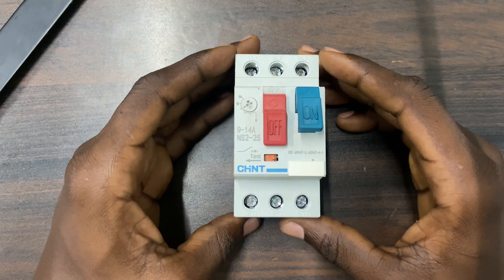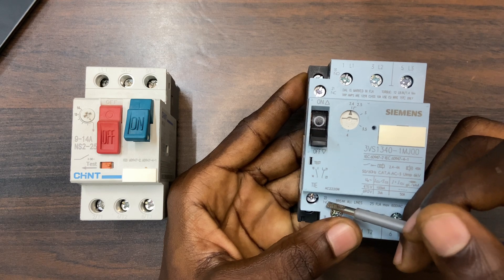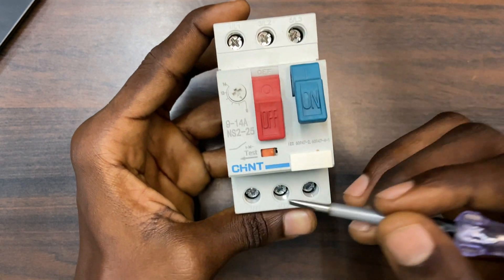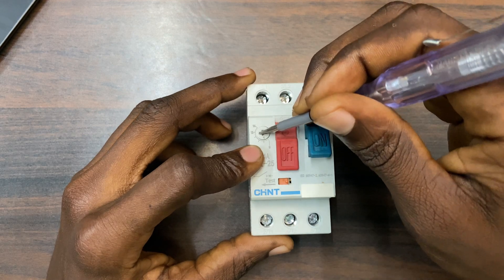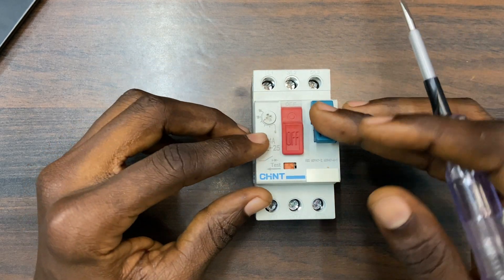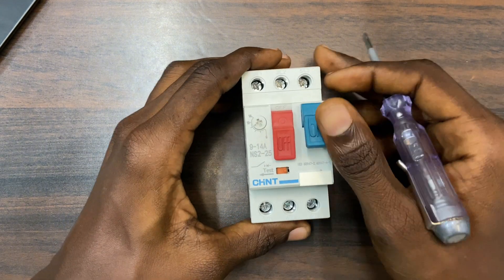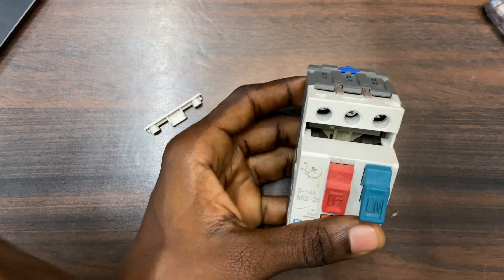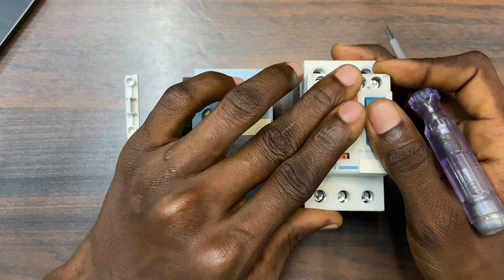What is MPCB || Everything You Need to Know About Motor Protection Circuit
A motor protection circuit breaker (MPCB) is a specialized electrical device designed to safeguard your motors from potential damage caused by overload currents, short circuits, and phase imbalances. It acts as a safety shield, preventing costly repairs and downtime.

Key Features:

Thermal Overload Protection: MPCBs incorporate thermal overload relays that continuously monitor the motor's current. If the current exceeds a preset limit for an extended period, indicating an overload condition, the MPCB will automatically trip, disconnecting the power supply to the motor and preventing damage.

Short Circuit Protection: MPCBs are equipped with electromagnetic trip mechanisms that quickly respond to short circuits, which are sudden, high-current events. These mechanisms swiftly interrupt the power supply, protecting the motor and the electrical system from potential hazards.

Phase Failure Protection: Many MPCBs include phase failure protection, which detects an imbalance in the three-phase power supply. If a phase is lost, the MPCB will trip, safeguarding the motor from damage that can occur due to unbalanced operation.